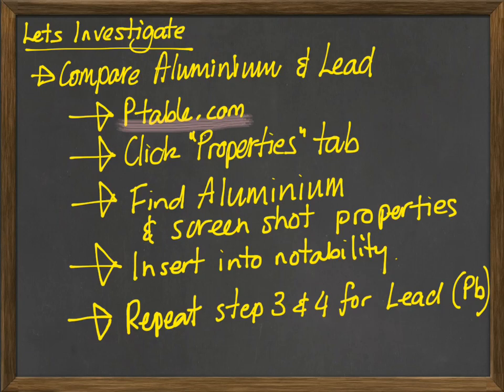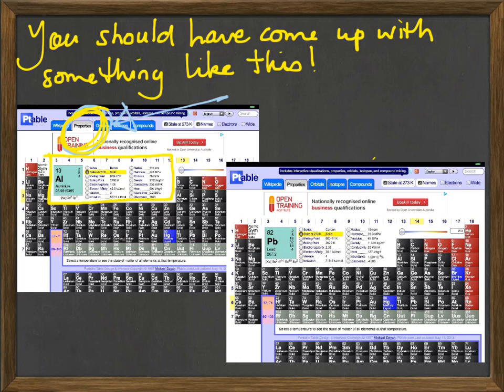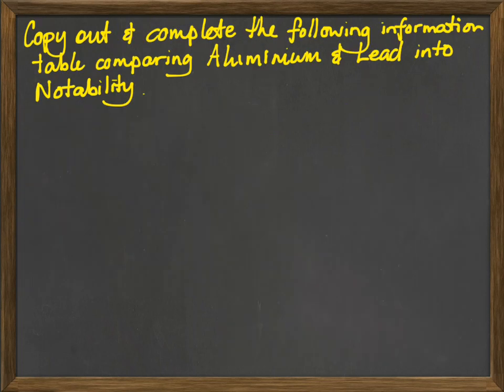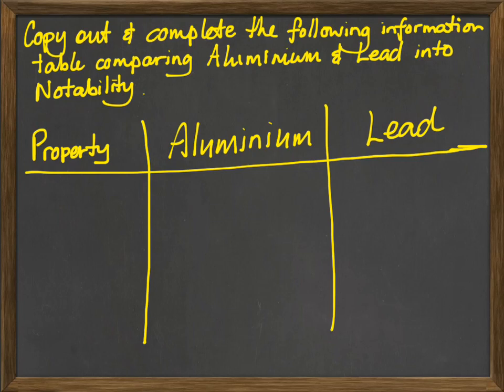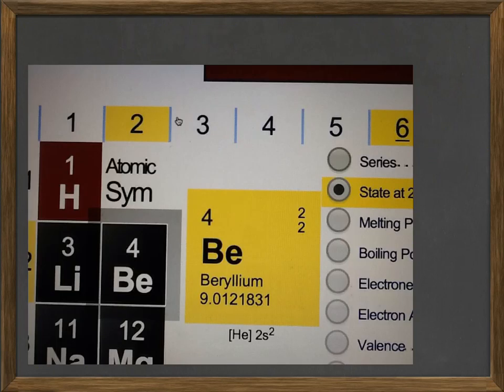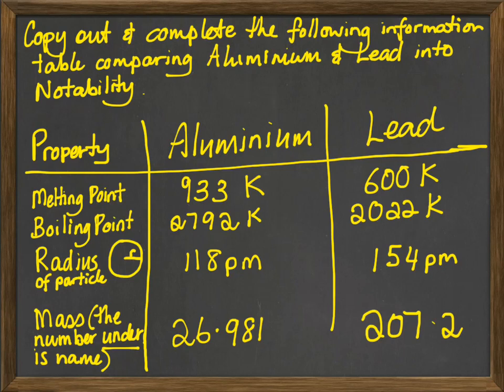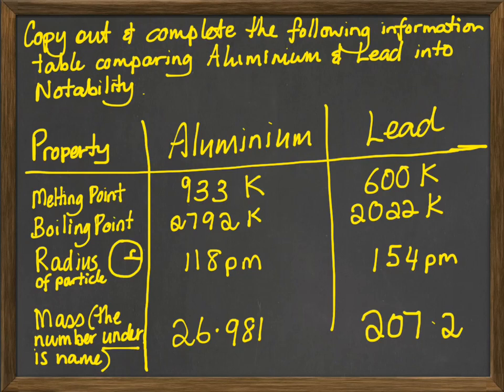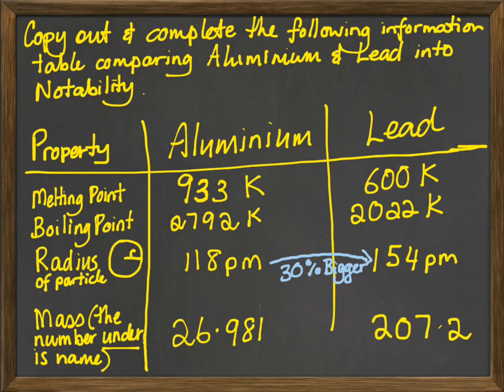Density Lesson 2 comparing atoms